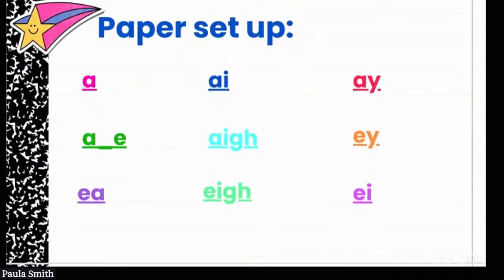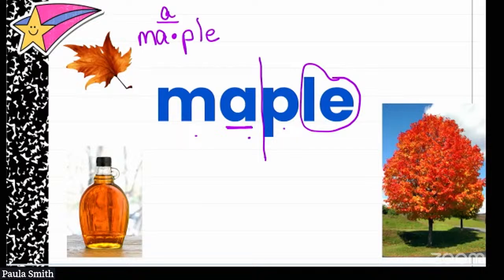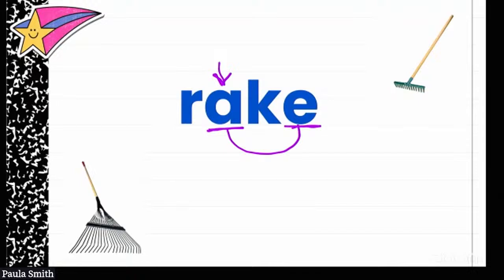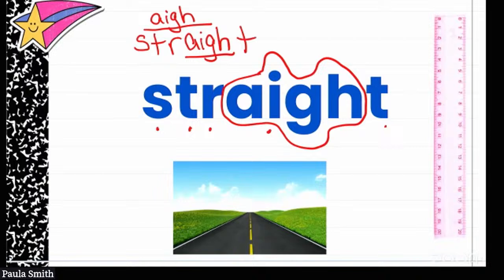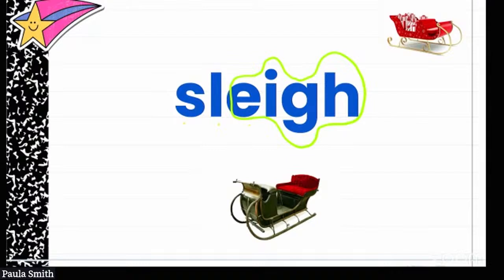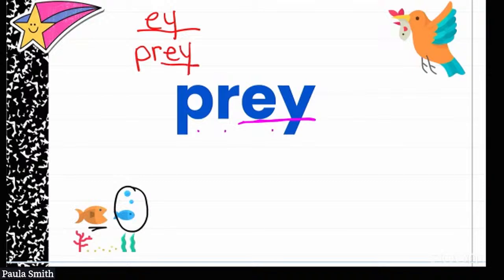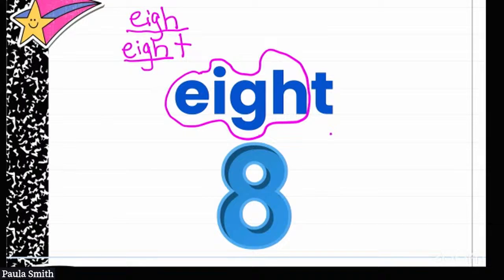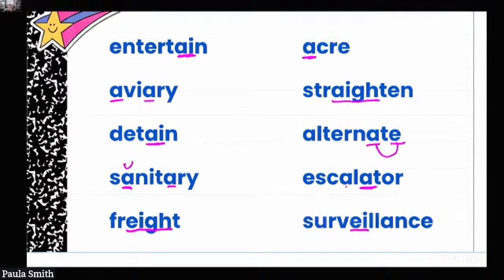Sorting and Spelling Words with Long A-Reading Success Academy